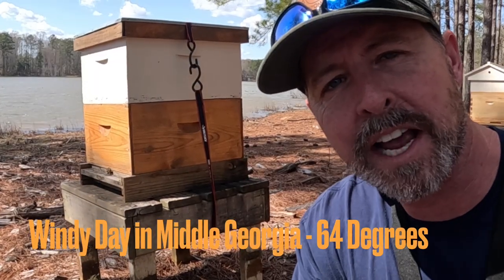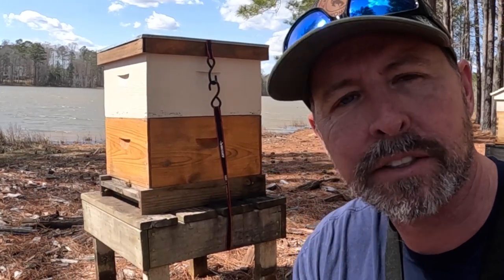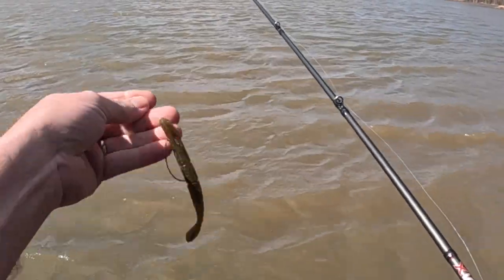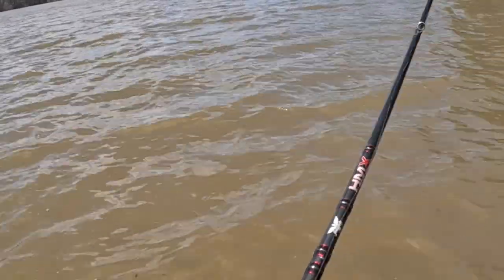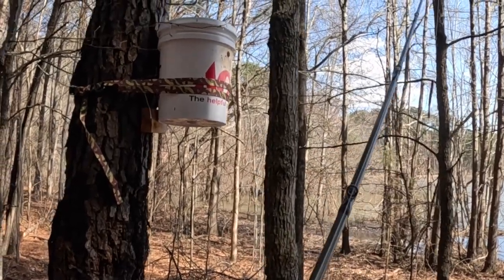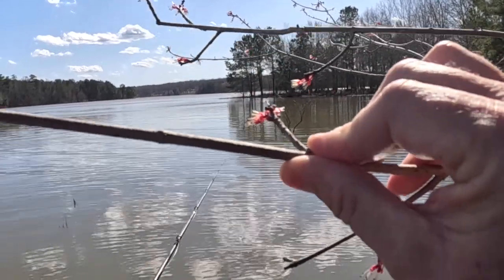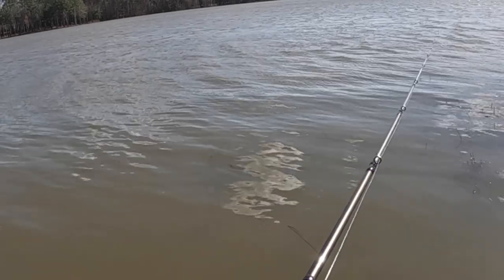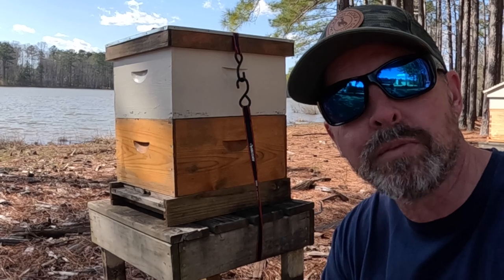Beekeeping for Beginners | Bees and Bass at the end of February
This video shows how the Bees are battling some very heavy winds off the lake which is really making flying tough…but they are out and about gathering red maple.  I also take a moment to show some bass fishing that I love to do this time of year.  Two things I love to enjoy - bees and bass fishing.  I’ll get into the hive tomorrow when the wind calms down and temperatures climb.
Also try going to Honey-Plants.com to see when your trees/plants in your areas are set to usually flower to help with your bee schedule.